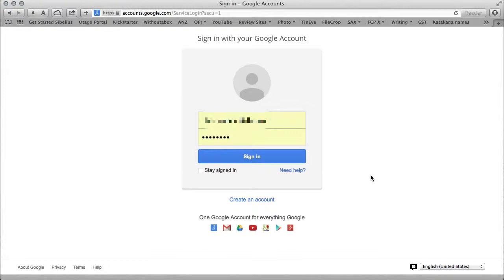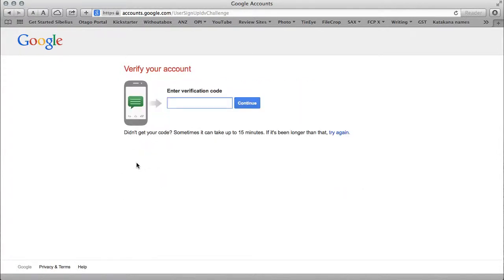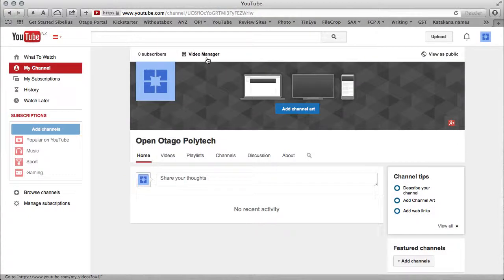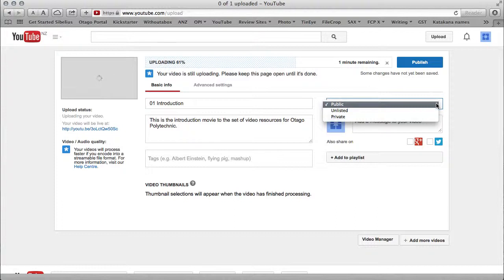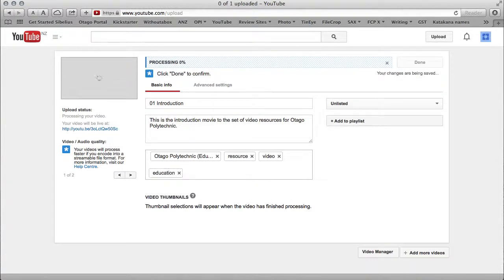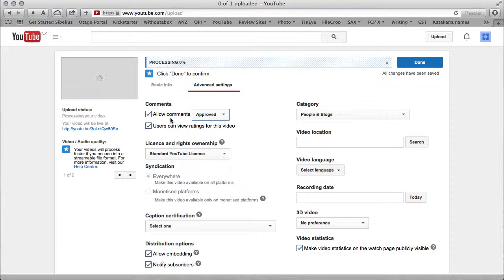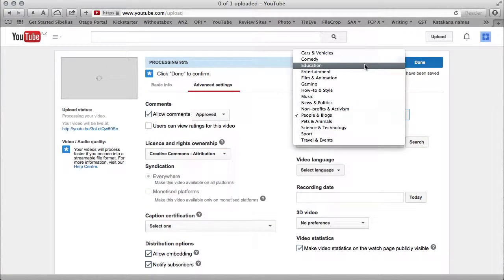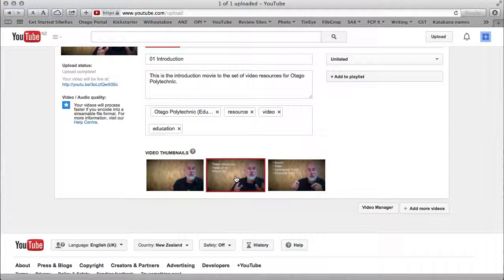15 Publishing to You Tube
This video is about publishing to You Tube.  Then follow the step by step instructions on this video to create your channel and upload your first video.